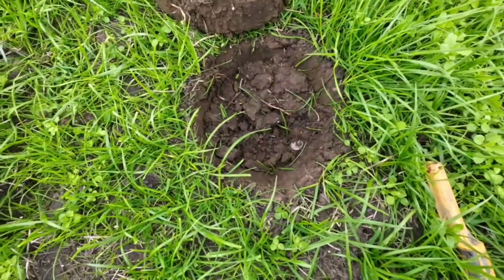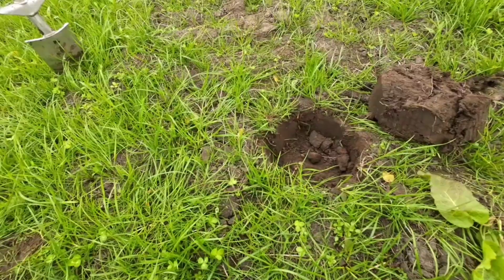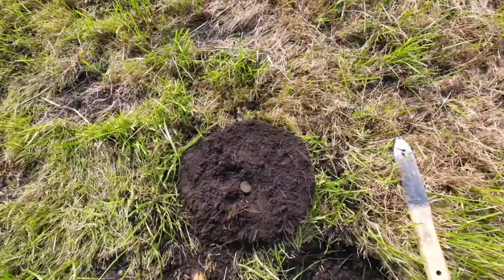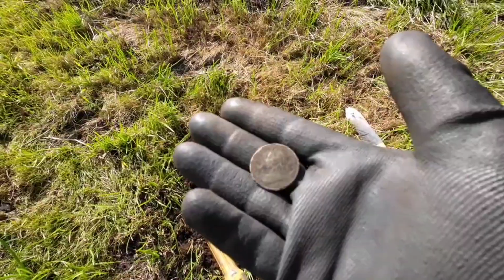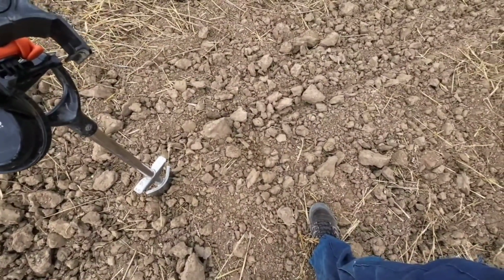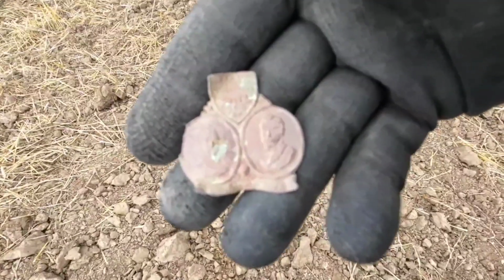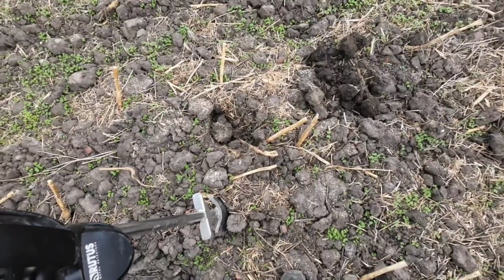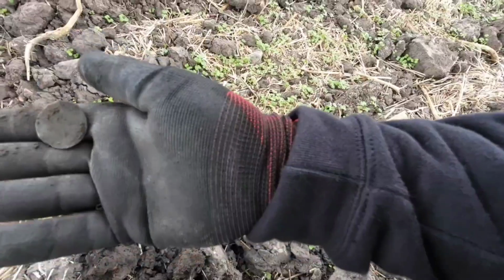UKMDD Weekender nr Ripon, Hammered Silver with the Rutus Versa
So the main clips are from my trip to the UKMDD weekend up near Ripon, lovely pasture farm that saw lots of Roman coins up (not for me!), with loads of pre-decimal silver up too.

I was lucky enough to get another hammered - Charles 1st sixpence!

There's also an assortment of clips from a couple of shorter recent hunts where a couple of interesting bits came up.

Thanks to all that watch the channel, your support is greatly appreciated.

If you want even more content like this, then check out some of my other videos

I'm also a member of Team Rutus UK, check us out we will be around at Detectival, Detectorcon and Rodney Cook Memorial rallies in the summer.

I'm now using the Rutus Versa, usually with the smaller 23cm DD coil, and previously used the fantastic Rutus Atrex and Alter 71. Occasionally I use my backup machines, the excellent Nokta Legend, and the Minelab Equinox 600, and more recently the Quest V80.

The stuff I use for these videos are:-
I film using...

Filmed on native camera/action cam app or the Hohem app.
And then edited on...
Kinemaster, Lumafusion or YouCut video editor.

Detectors...

And here's some of the other channels I really rate...

Check them out AFTER you've finished all my vids ;-)